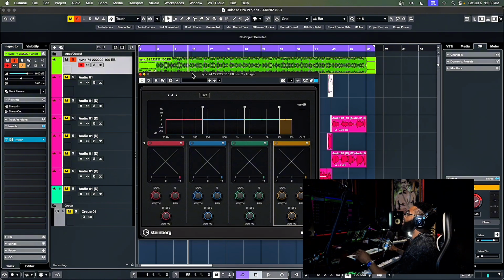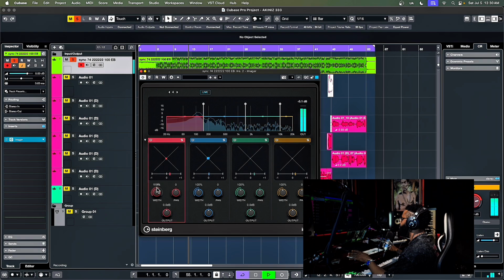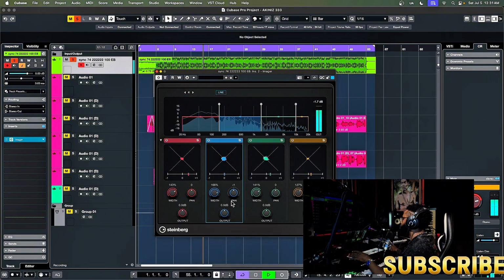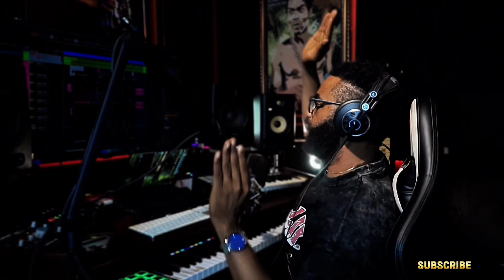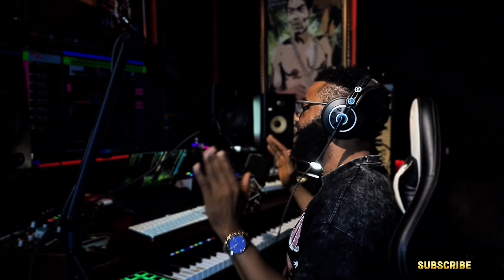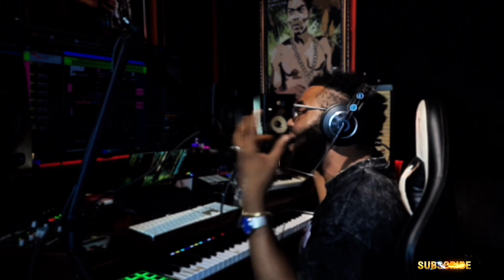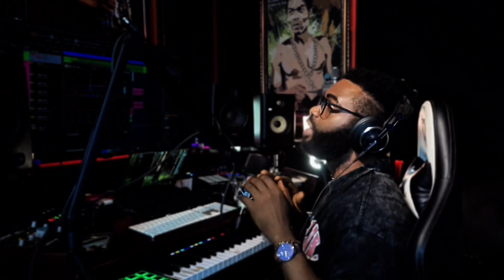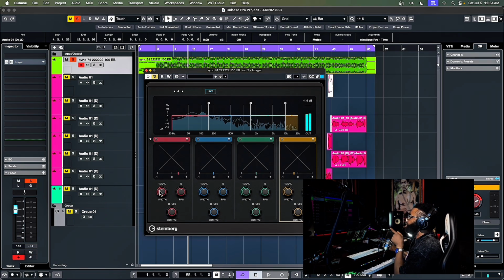HOW DO I IMPROVE MY MIX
How Do I Improve My Mix? | Mixing Tips for Better Sound Quality

Welcome to the ultimate guide on **how to improve your mix**! Whether you're a beginner producer, bedroom engineer, or seasoned mixer, this video is packed with **essential tips and techniques** to take your music mixes to the next level.

Mixing can often feel overwhelming. You may ask yourself:

* Why does my mix sound muddy?
* How do I get professional clarity?
* What plugins actually help improve a mix?
* How do pros EQ vocals and drums?

In this video, I’ll walk you through **real-world techniques** that will help you **identify common mixing mistakes**, avoid over-processing, and use your DAW more efficiently. You’ll learn how to clean up your low end, enhance your stereo image, balance your instruments properly, and ensure your mix translates across all playback systems.

This is not just a theory lesson — it's a practical walkthrough for **audio engineers, producers, musicians**, and anyone trying to **achieve better mixes** without expensive gear.

* How to improve mix clarity using EQ and compression
* The importance of gain staging and headroom
* Why reference tracks matter and how to use them
* Creating space with reverb and delay
* Stereo imaging and mono compatibility
* Using saturation for analog warmth
* Avoiding phase issues
* Final mix bus processing tips

* Home studio producers
* Audio mixing engineers
* Beat makers and songwriters
* Indie artists and DIY musicians
* Podcasters and YouTubers improving audio

If you want **your mixes to sound cleaner, louder, and more professional**, this guide is exactly what you need. Stop second-guessing and start mixing with confidence.
* Waves SSL G-Master Buss Compressor
* iZotope Ozone
* Valhalla Room Reverb
* Soundtoys Decapitator
* Slate Digital All Access Pass
* CLA MixHub
* Reference from Mastering The MiX

CHAPTERS
0:00 INTRO
0:19 content